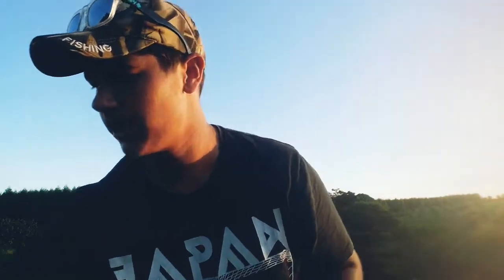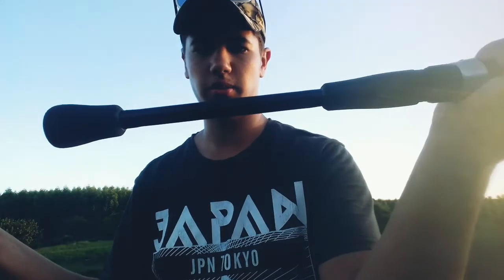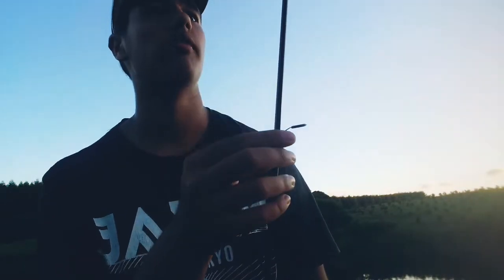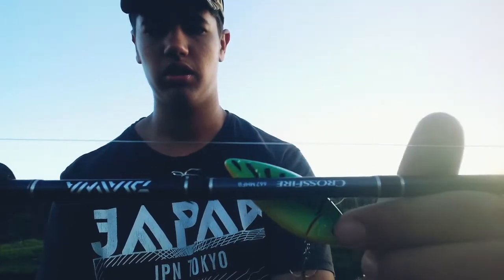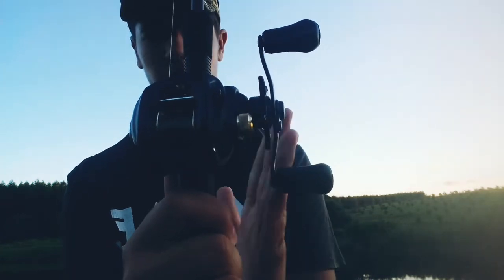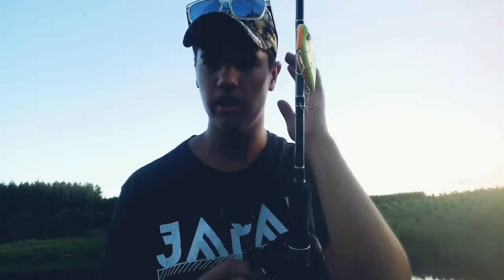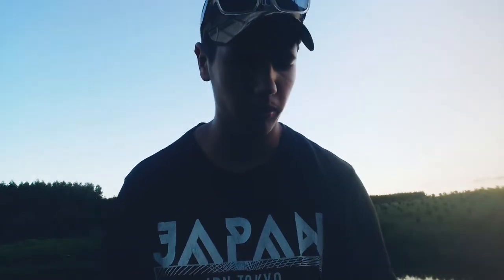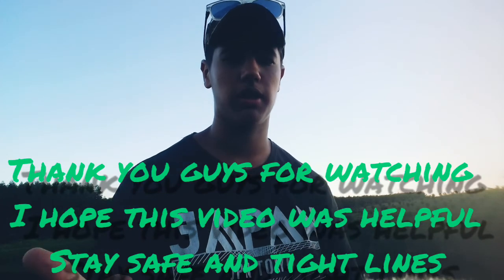How to check your REELS, RODS AND TACKLE in your free time !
Welcome back to another video, in today's one I talk about problems you can find in all your gear after  all most of us have the time to check our gear now...

LINK TO  Bassing with Sascha's video on HoW to clean & Maintain Your fishing Gear:

FISHBRAIN USERNAME : keagan Rudolph